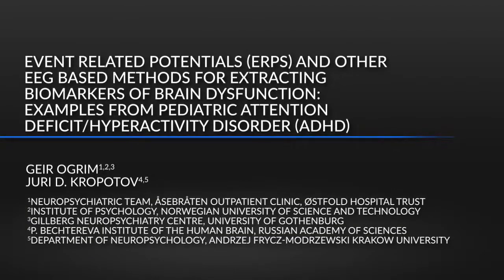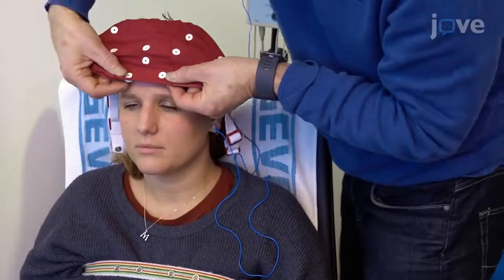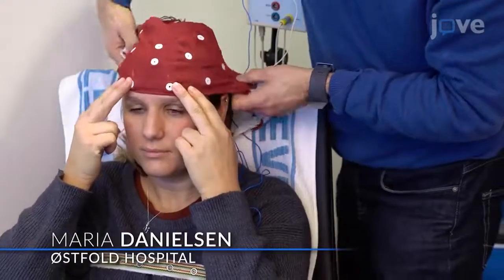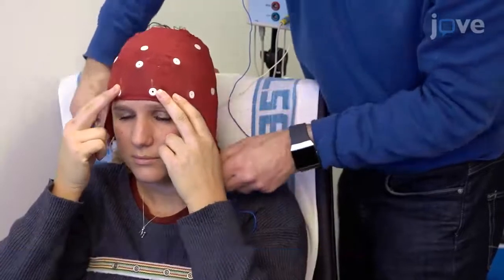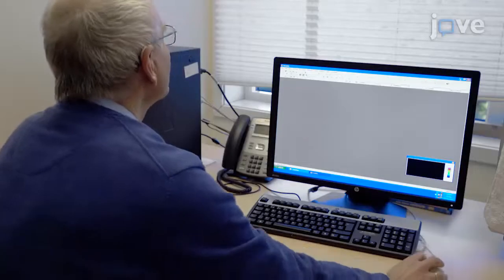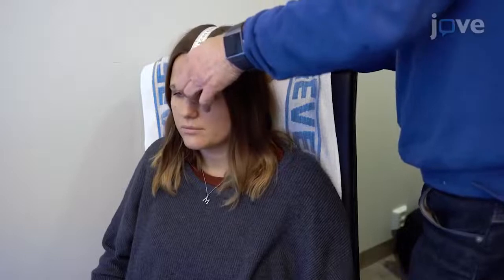ERPs and Other methods to extract Biomarkers of Brain Dysfunction | Protocol Preview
Event Related Potentials (ERPs) and other EEG Based Methods for Extracting Biomarkers of Brain Dysfunction: Examples from Pediatric Attention Deficit/Hyperactivity Disorder (ADHD) -  a 2 minute Preview of the Experimental Protocol

Geir Ogrim, Juri  D. Kropotov
Østfold Hospital Trust, Neuropsychiatric Team, Åsebråten Outpatient Clinic; Norwegian University of Science and Technology, Institute of Psychology; University of Gothenburg, Gillberg Neuropsychiatry Centre; Russian Academy of Sciences, P. Bechtereva Institute of the Human Brain; Andrzej Frycz-Modrzewski Krakow University, Department of Neuropsychology;

EEG-methods are applied for extracting biomarkers of brain dysfunctions. The focus is on multi-channel event-related potentials (ERPs) recorded in a cued GO/NOGO task. Non-brain artifacts are corrected and ERPs are compared with the normative data. Examples relate to biomarkers for ADHD diagnosis and prediction of medication response.